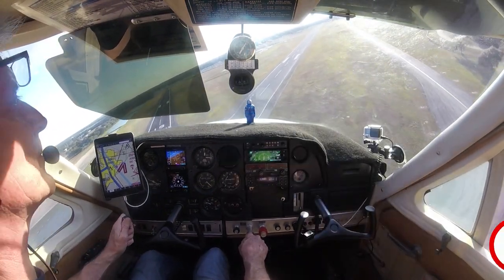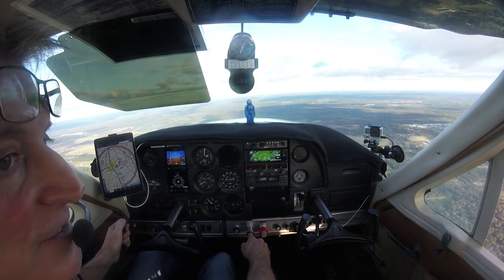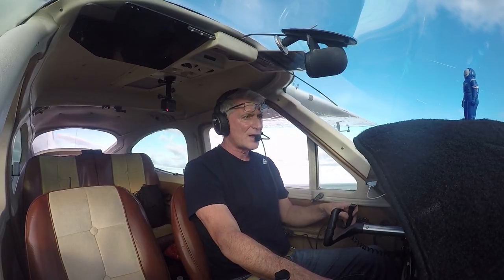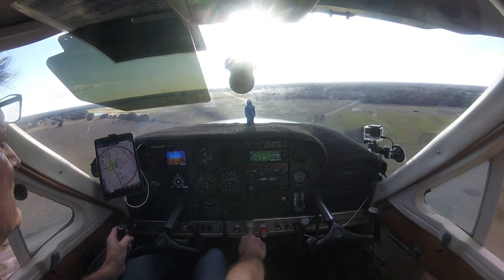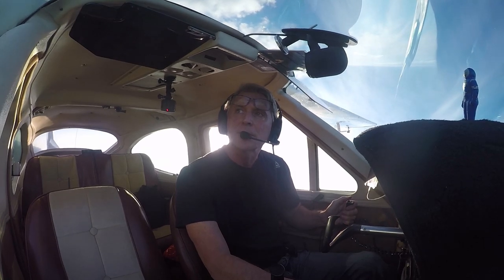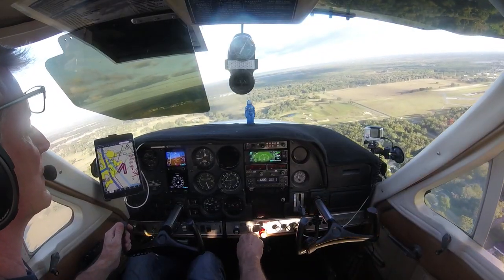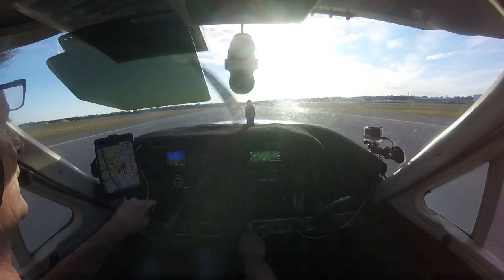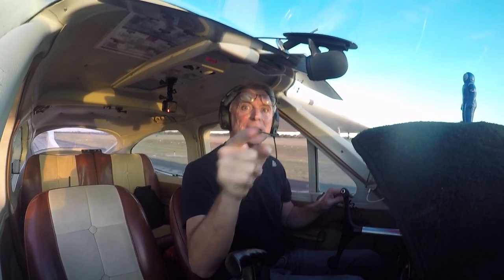Engine Out!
Practicing emergency procedures is crucial to maintain your proficiency as a pilot. Practicing managing your airspeed and altitude is always good practice. If engine failure happens you can usually find a safe place to land, provided you know your plane and you know your abilities well.

I had been out of the cockpit for a about 5 weeks and the best way to get back in the seat was to practice emergency engine failure procedures.   I went up the day before with an instructor friend just for a bit of hand holding which was very wise, and the next day I practiced about 6-7 power off landings.

Make sure you stay proficient on your emergency engine failure procedures.  If you have to use them you want to be confident!